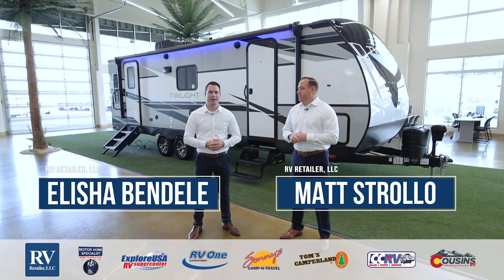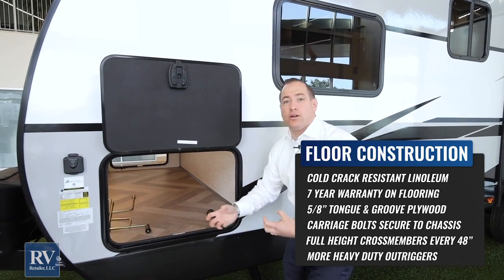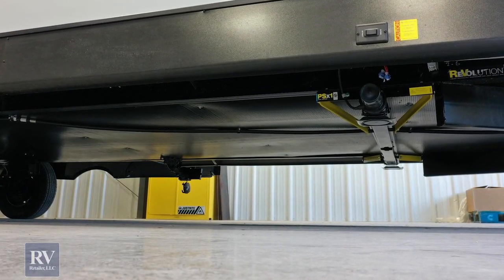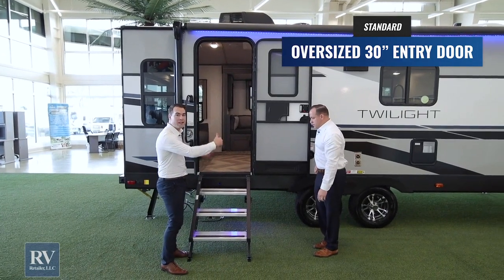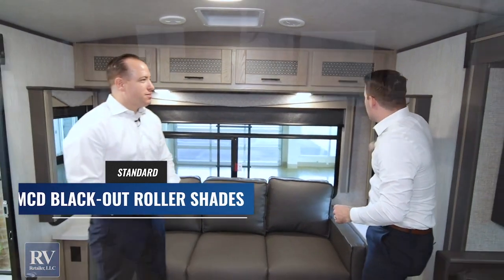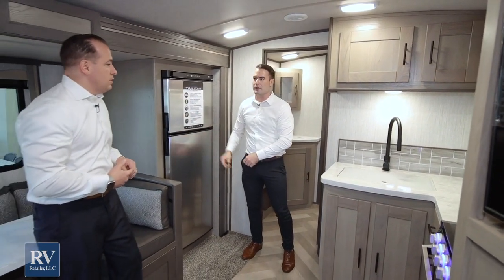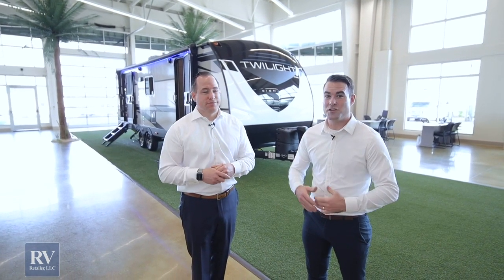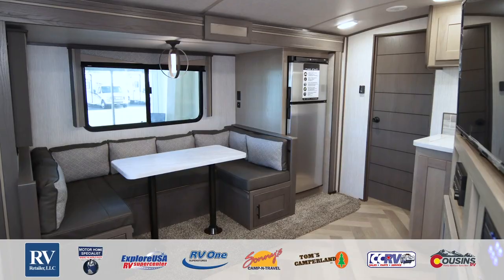Thor Twilight Travel Trailer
Twilight Signature travel trailers are built stronger than most RVs, with quality craftsmanship, tons of storage, diverse sleeping capacities for each model, and a generous package of standard features that will have you feeling right at home.